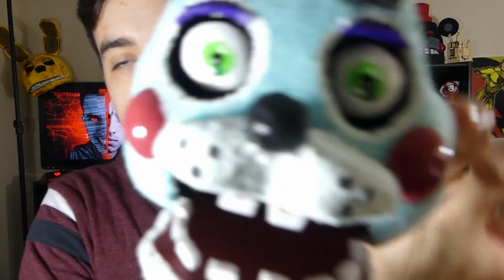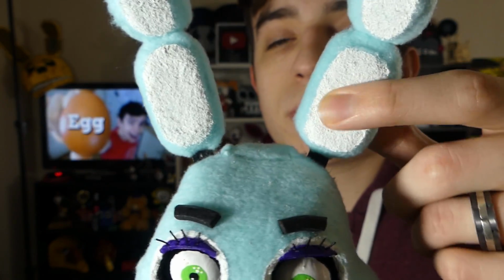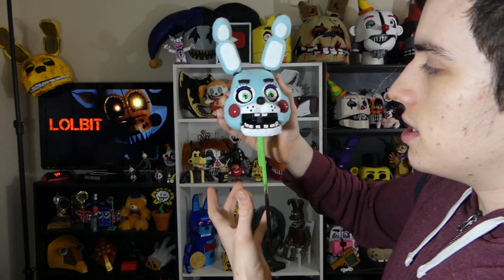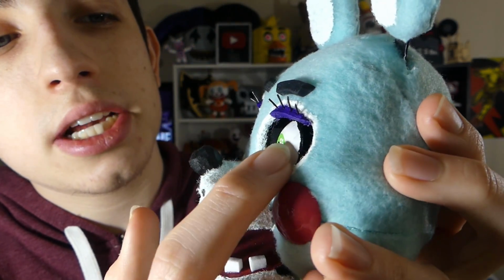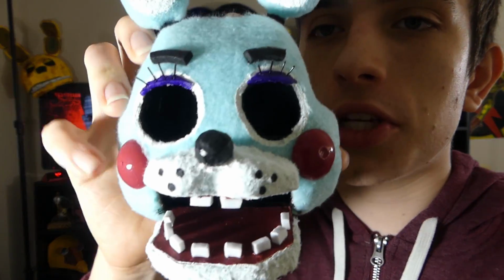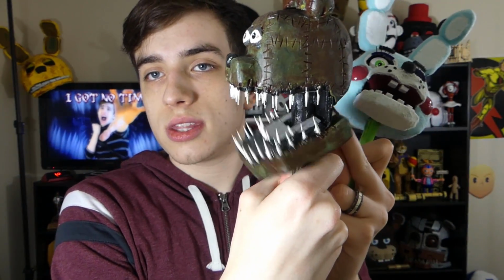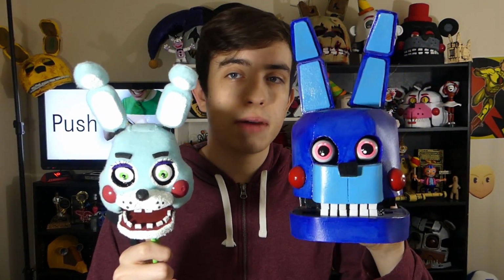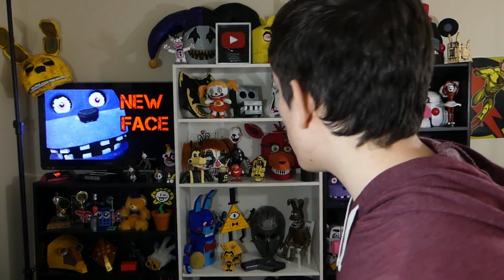Toy Bonnie! [Puppet Showcase]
I build my smallest functioning puppet!